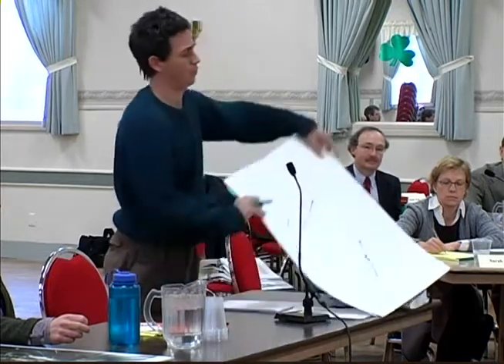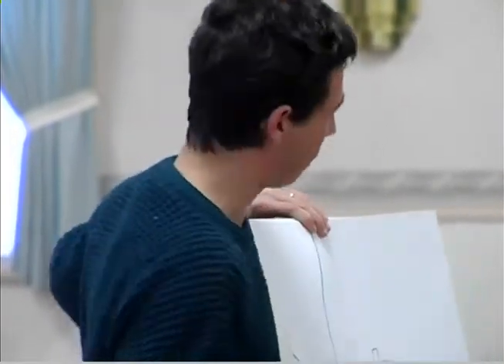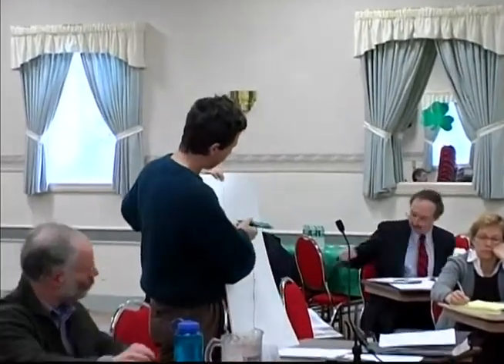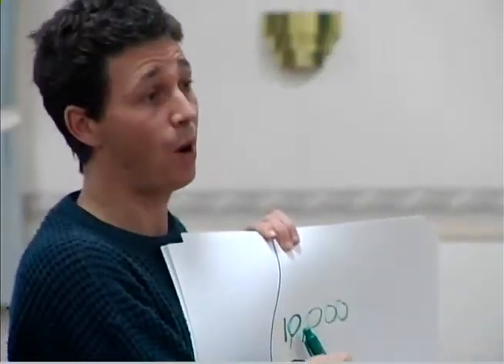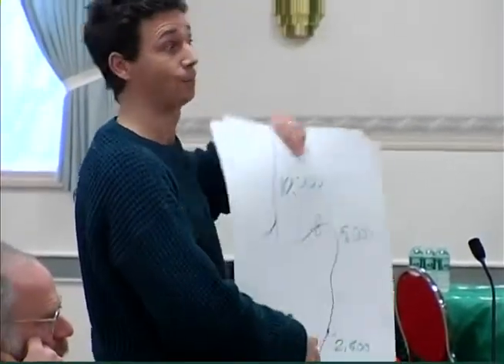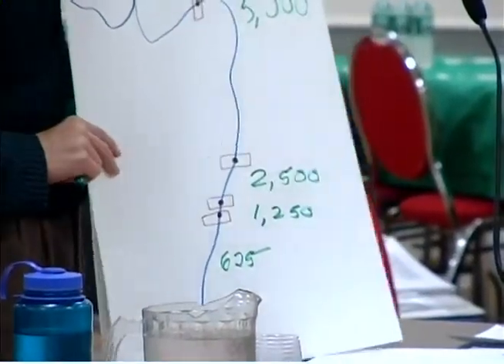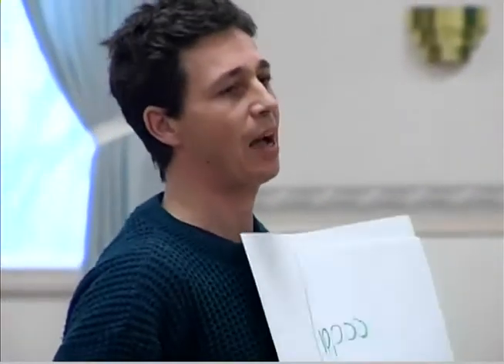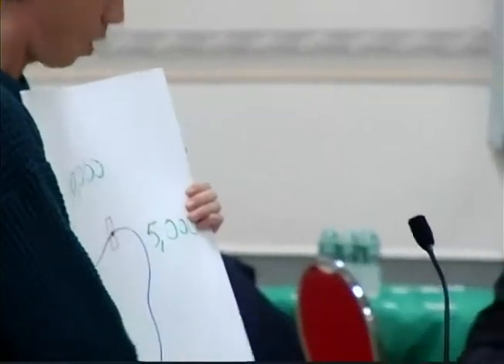BEP Hearings, Doug Watts explaining dam impact on fish SafePassage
3/15/2007_936 SD recording